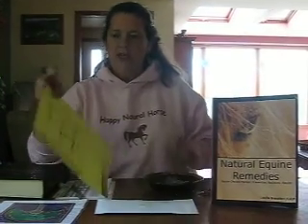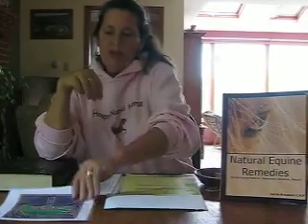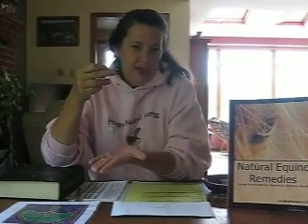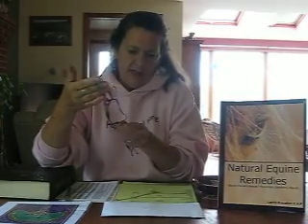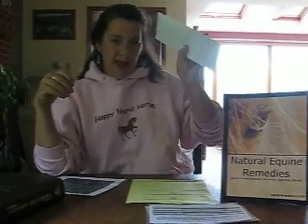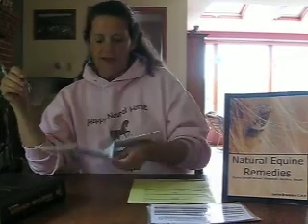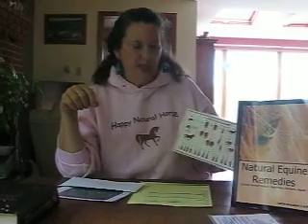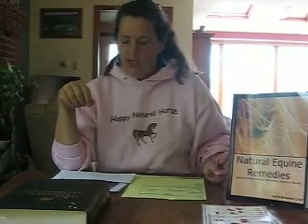How to dowse a horse for health questions.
Now find out by communicating with your horse what could be wrong with him.

 When working with horses it is normally much more simple than trying to ... animals communicators use to directly ask their horse questions.